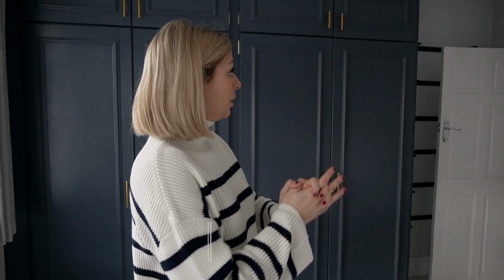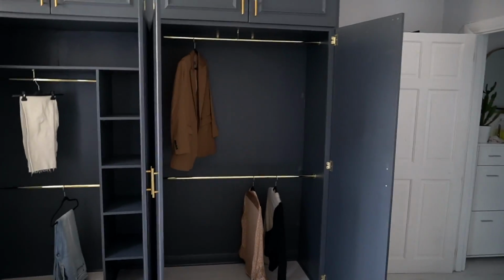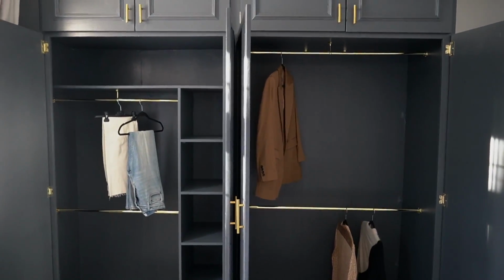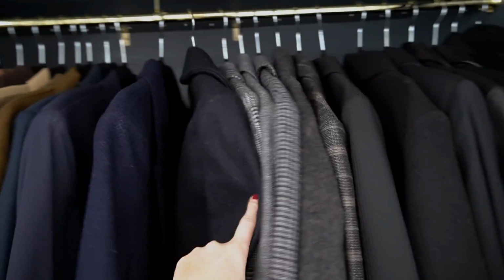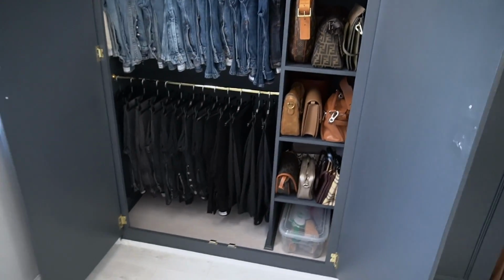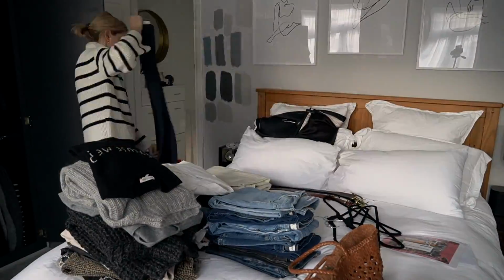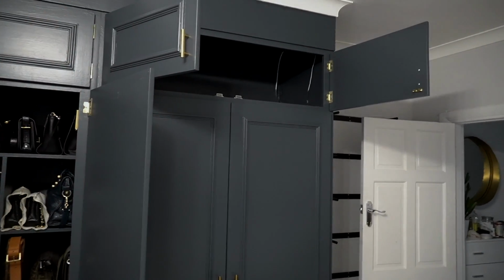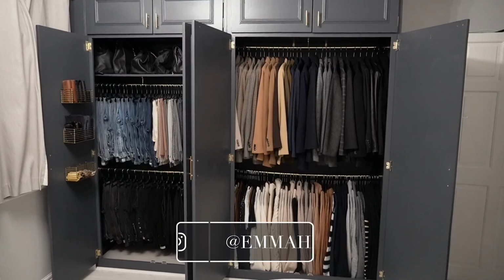Reorganising My Renovated Wardrobes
ALL LINKS/INFO BELOW 👇🏼

Most of the below links are AFFILIATE LINKS and by making a purchase via these links we will earn a small percentage of commission, which means that we can keep creating content for you guys to watch. Some of these links do use cookies. If a link doesn’t work that means the item is either sold out or not available in your country.